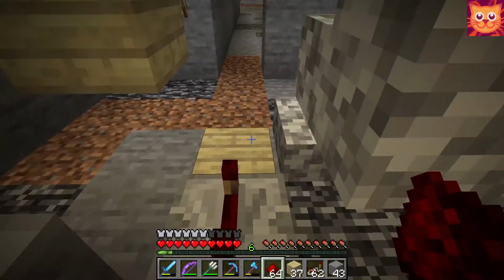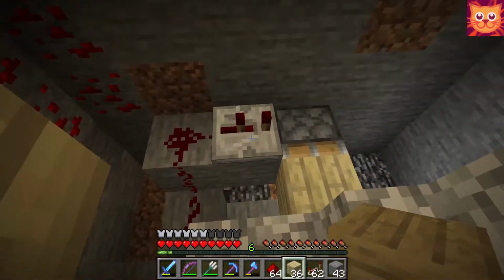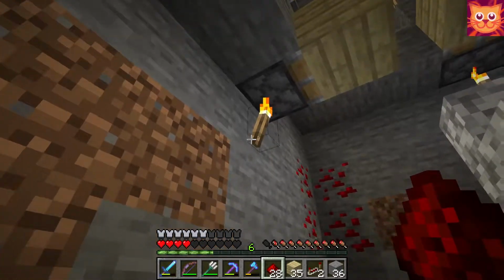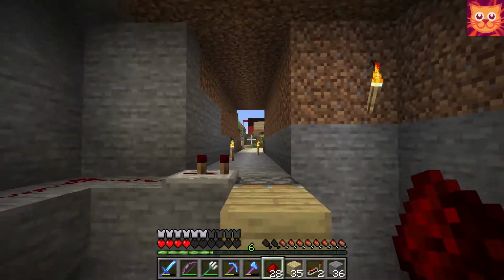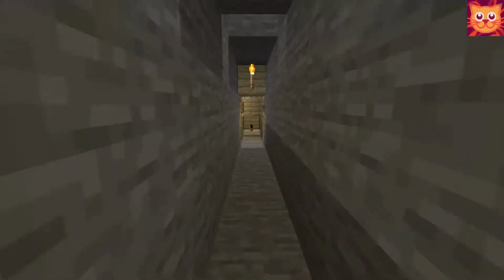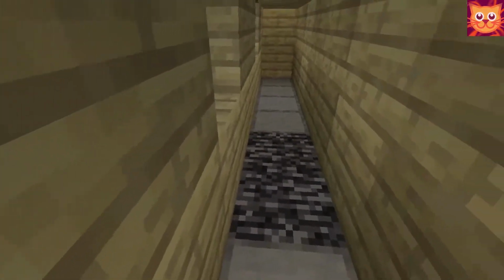Minecraft - How to build an old school piston elevator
I've been mining a lot lately gathering resources for future projects and I got
tired of running up and down long stairs all the time so I decided to build an
elevator, but not a modern one like the new water elevators but an old noisy
one with a lot of pistons in it :) So I checked out a couple of different models
and found one that was at least 6 years old but works very well in modern
versions of Minecraft. And in this video I show you step by step how to build
 this piston elevator.

This video was recorded with OBS studio on a pc with an Intel core I7 processor at
4.20 Ghz and a Geforce RTX 2060 super graphics card.
It was edited with the Shortcut video editor and the Powerdirector 16
video editor and uploaded to the CW3T channel in November 2019.